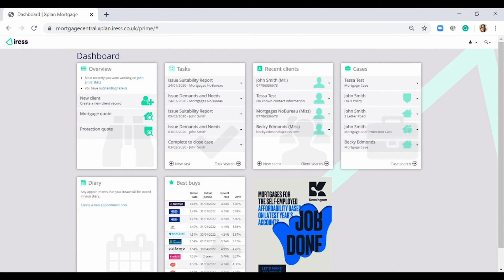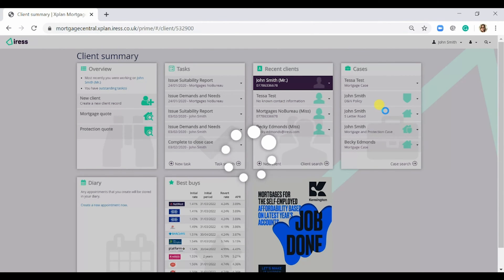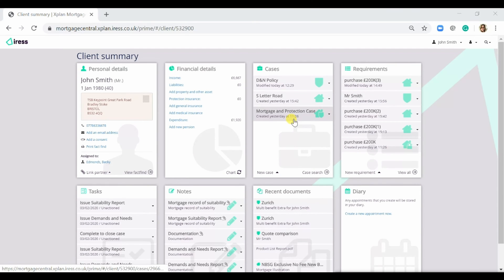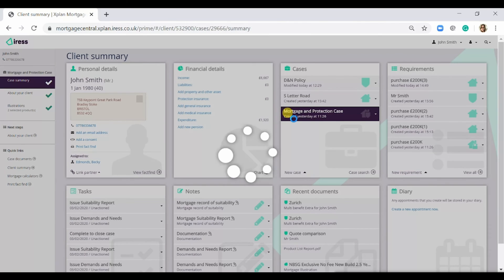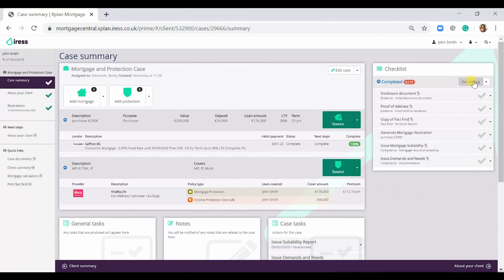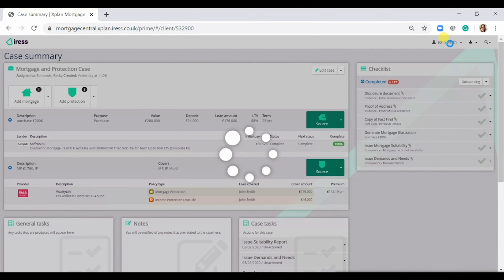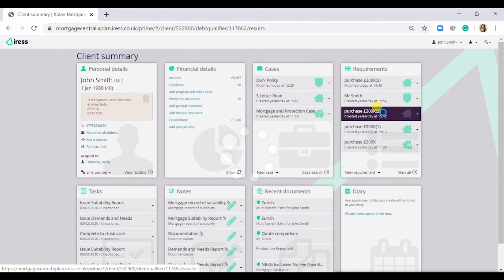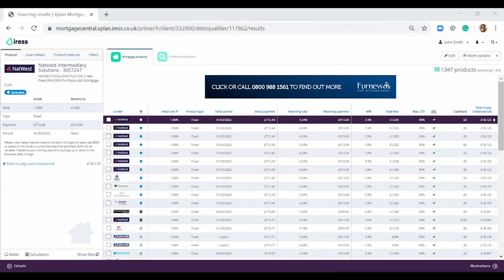Xplan Mortgage - How to create a Case Requirement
In this video we show you how to create a Case Requirement in a simple demo in Xplan Mortgage from Iress.

This video is published by and on behalf of IressLimited, its branches, subsidiaries and members of its group of companies (together, "IRESS" or "we").